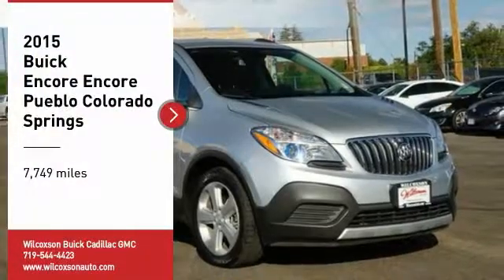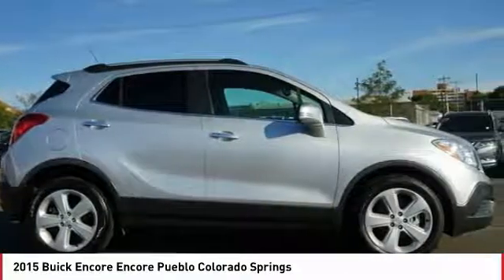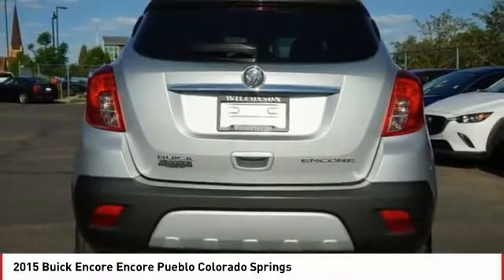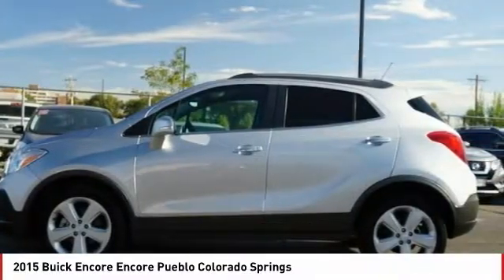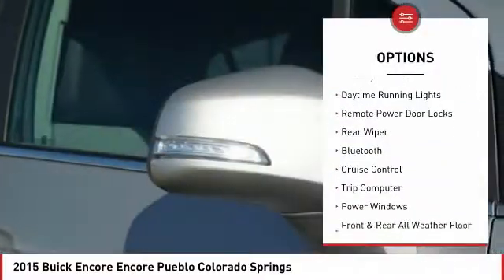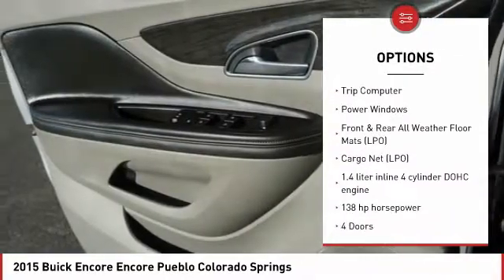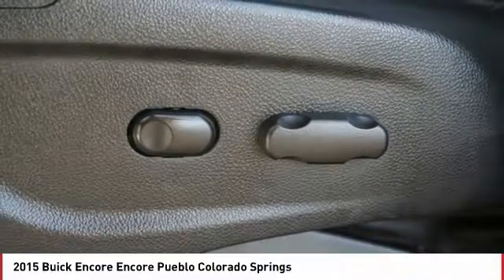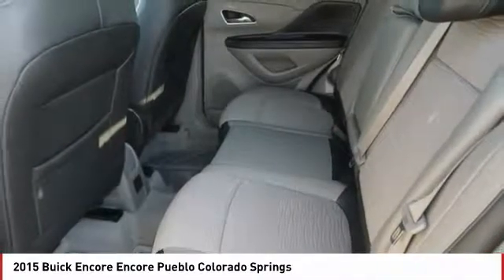2015 Buick Encore Pueblo CO P7063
902 N Santa Fe Ave

Looking for the right Vehicle? Today could be your lucky day. this 2015 Buick Encore could be yours.